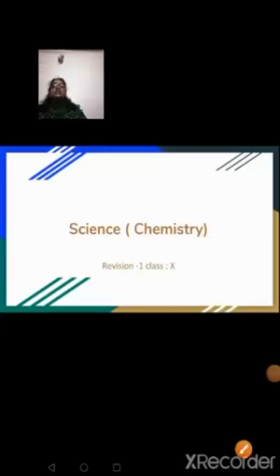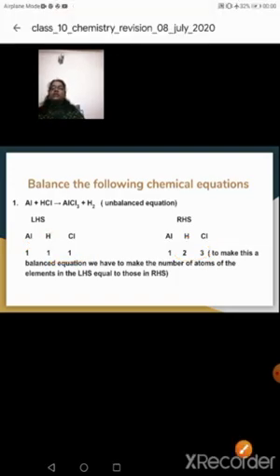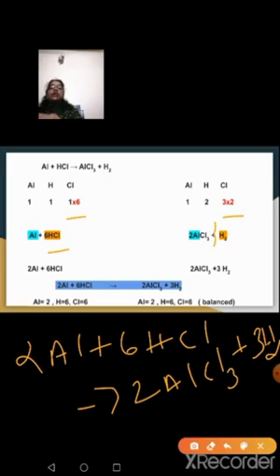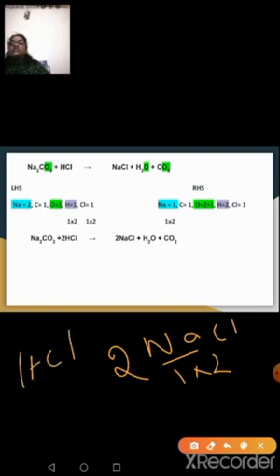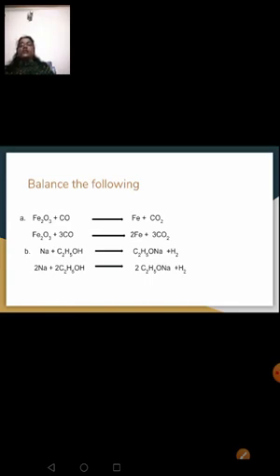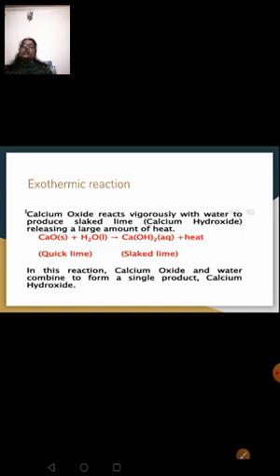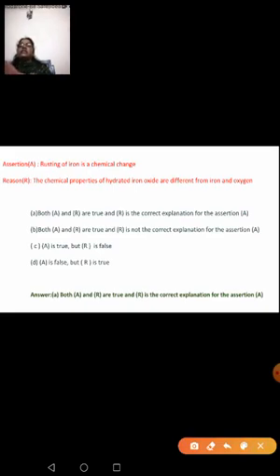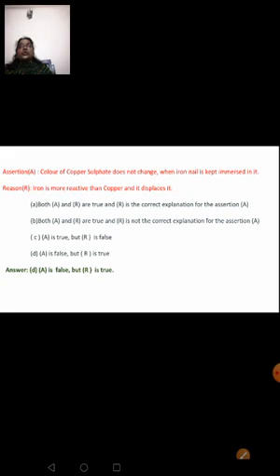class_10_chemistry_revision_08_july_2020